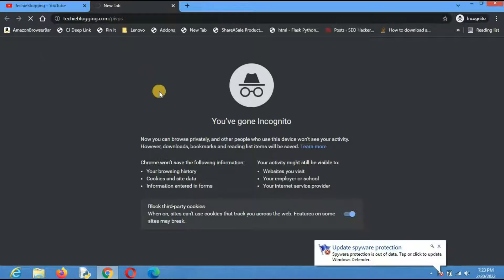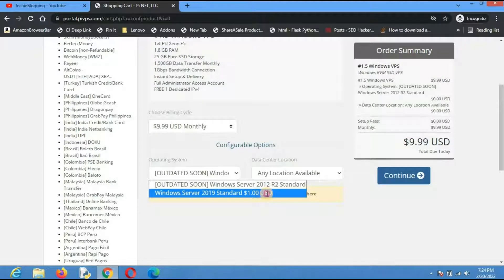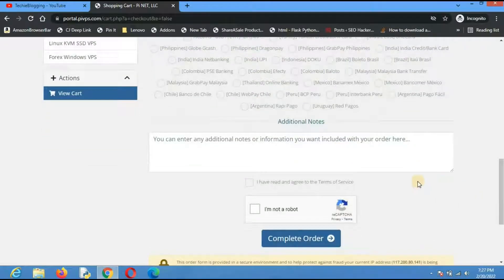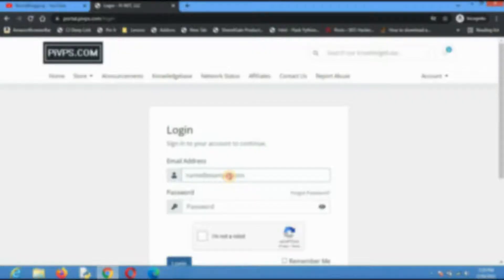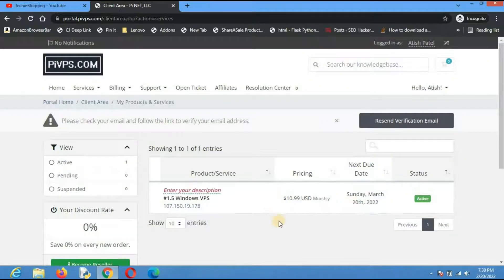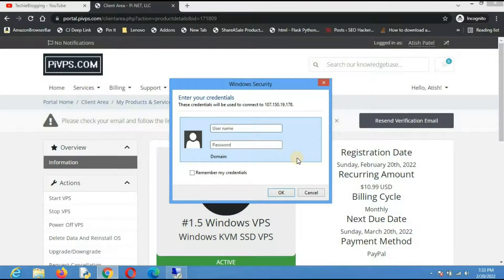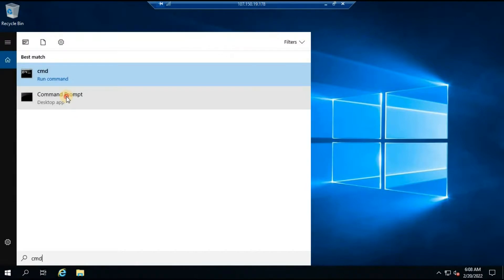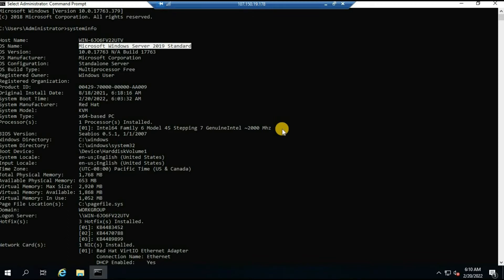How To Buy Unmanaged Windows VPS Web Hosting On Unmanaged VPS Part 1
This is the first video on a series where we will learn, how to use an unmanaged VPS windows server to host websites. In this video, we will see how to buy an unmanaged VPS windows server 2019 and connect to it via RDP.